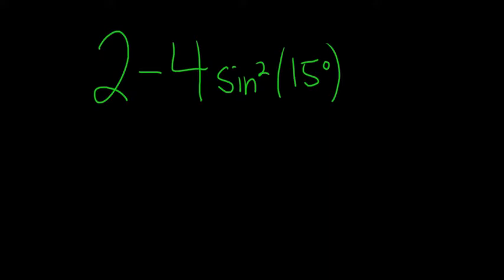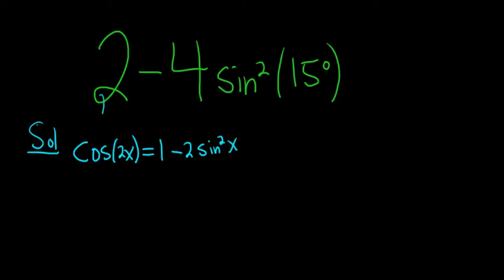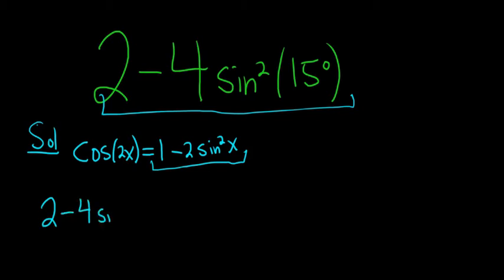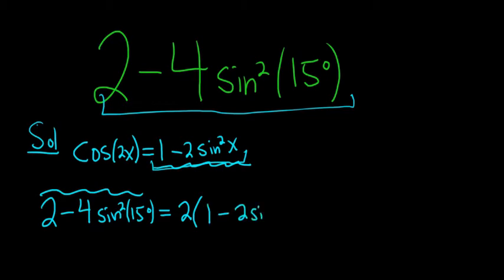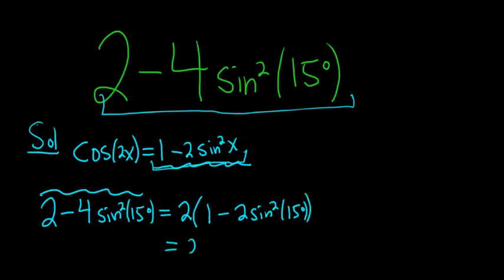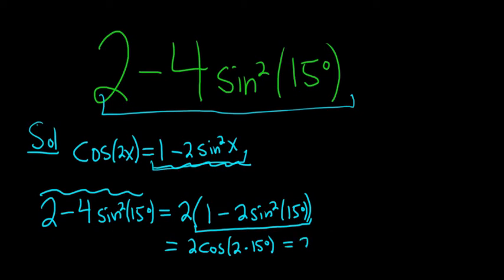Write 2 - 4sin^2(15) as a Single Trig Function or Number in Exact Form